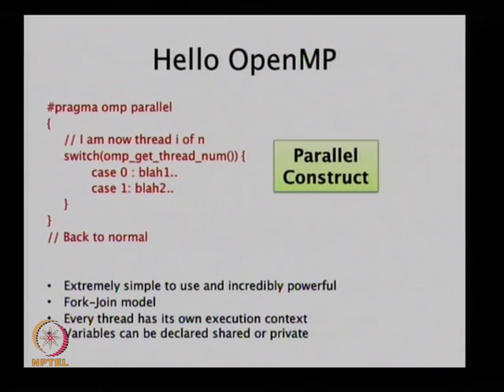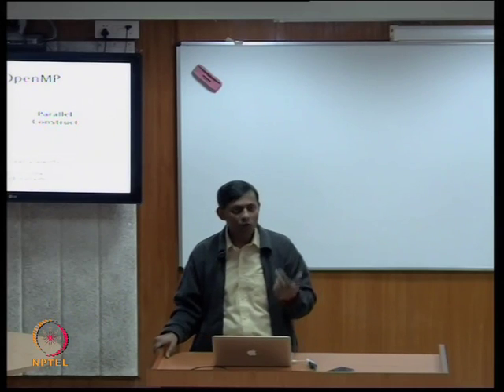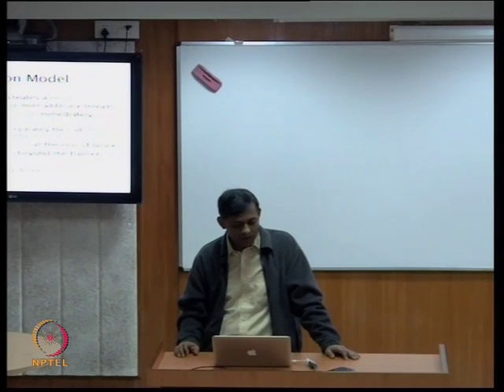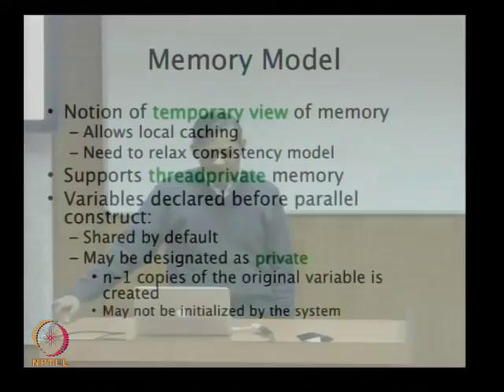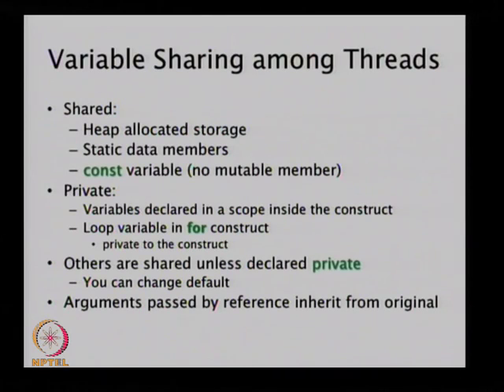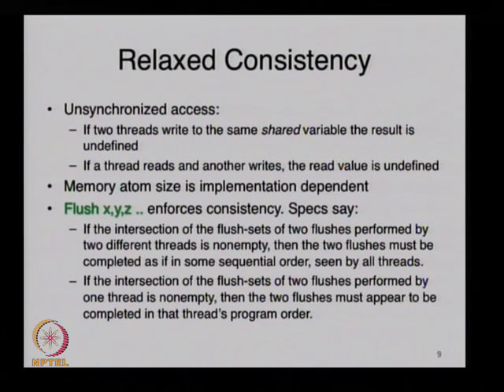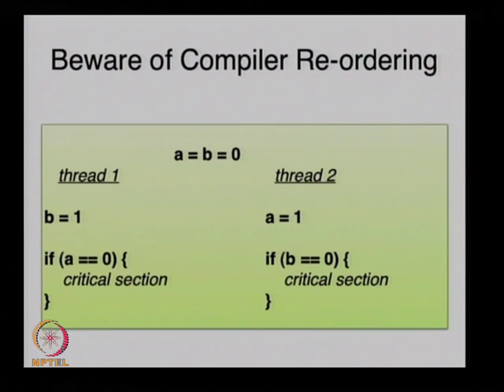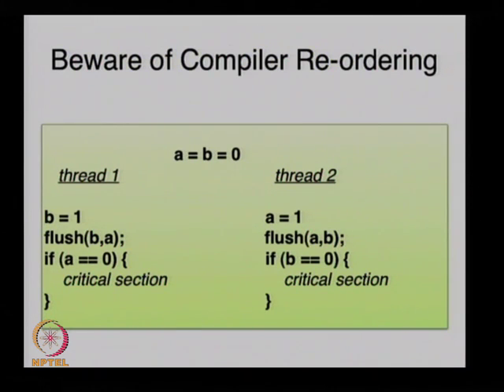Mod-01 Lec-05 Open MP